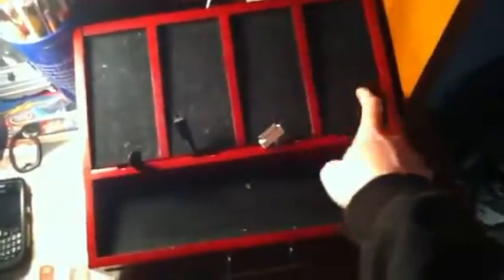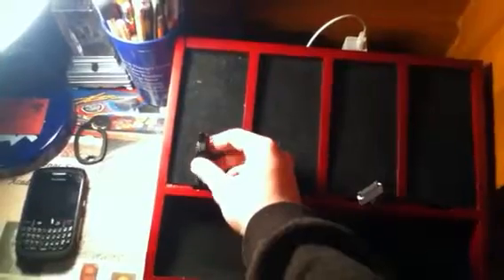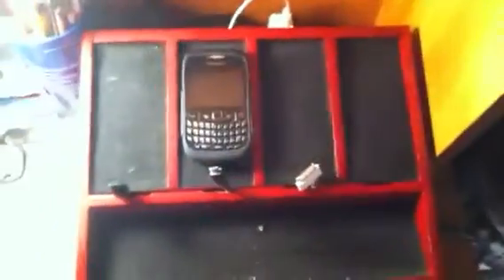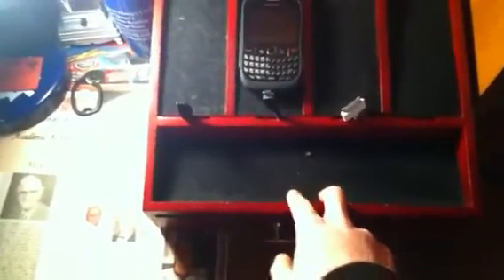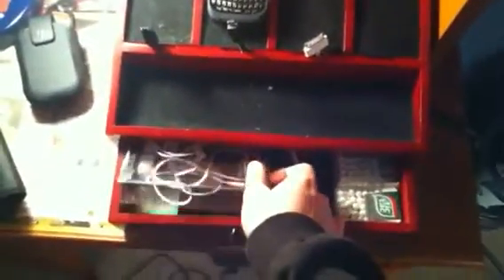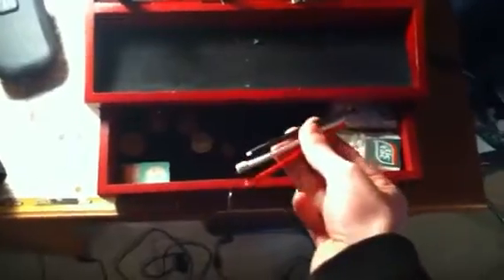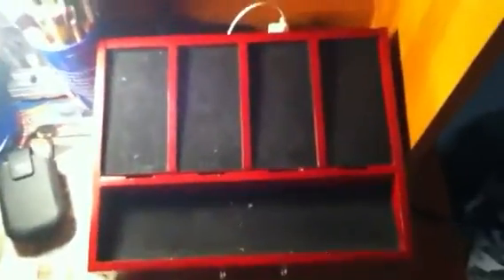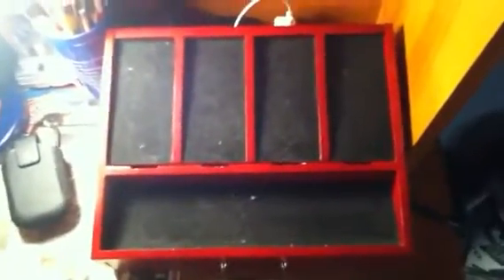Charging Station Charging Valet Review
This is a review of my Charging Station/Charging Valet that I got over a year ago!